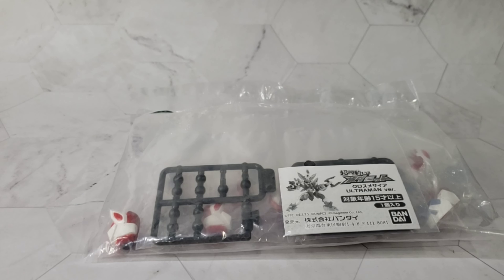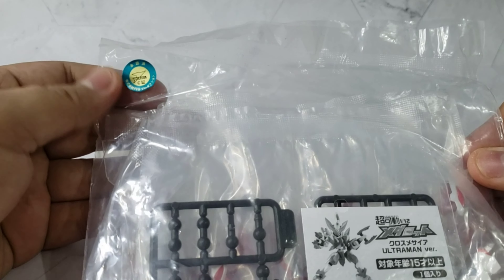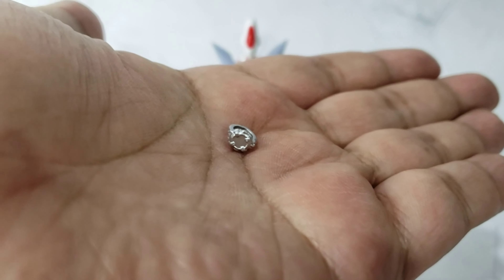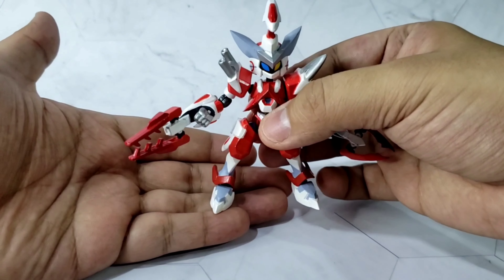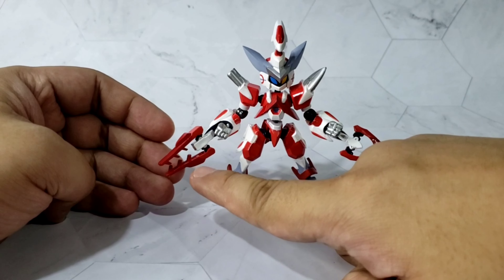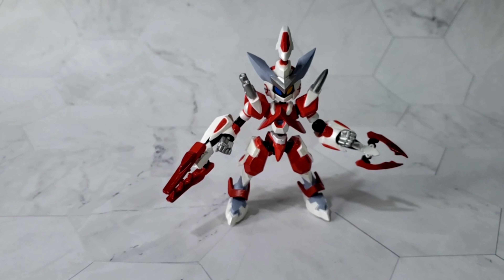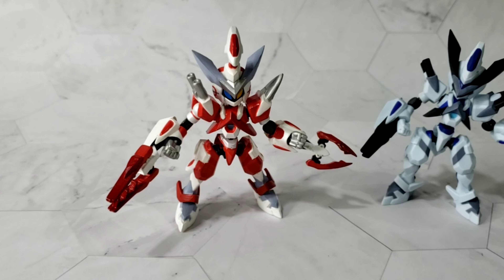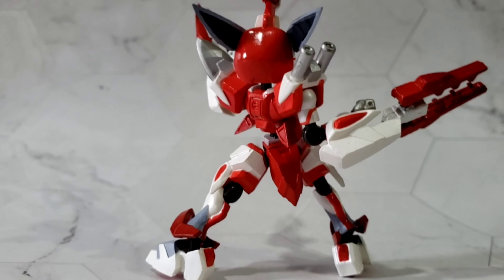1/12 Chokado Medabots Cross Messiah Ultraman Version メダロットウルトラマン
Hello, mga ka-Laro, Tara! Laro Tayo! In this video, we will take a look at an event exclusive figure, the 1/12 Chokado Cross Messiah X Ultraman Version.